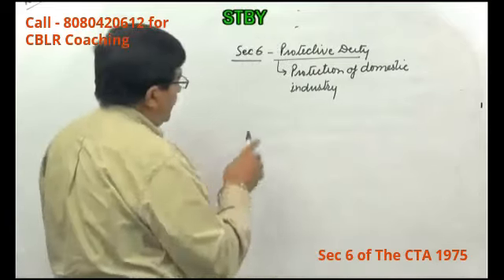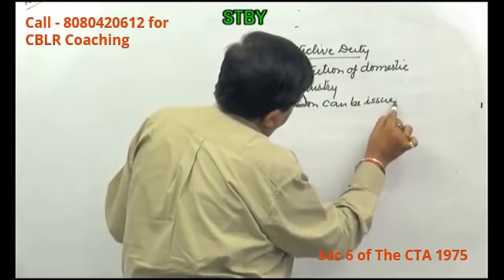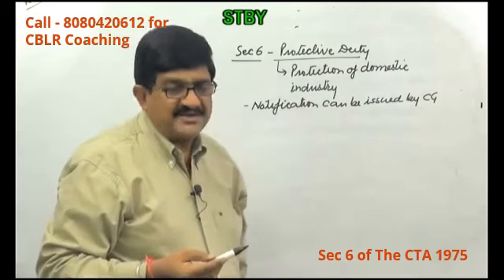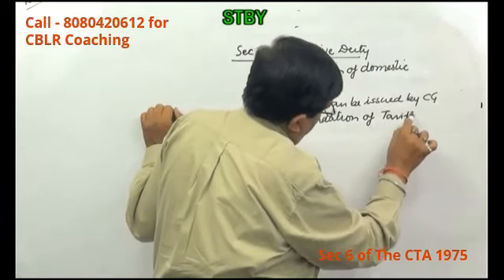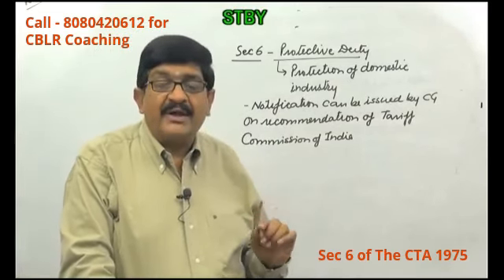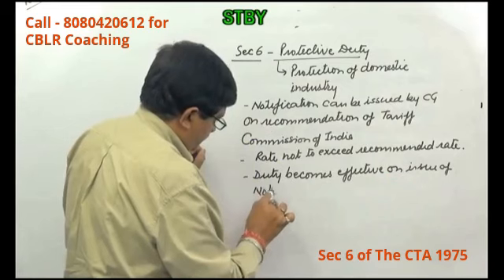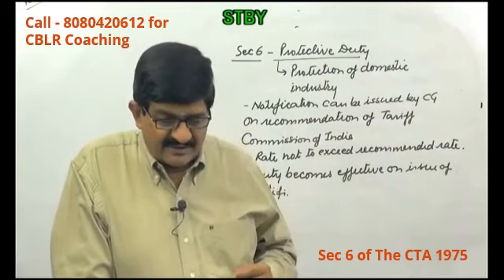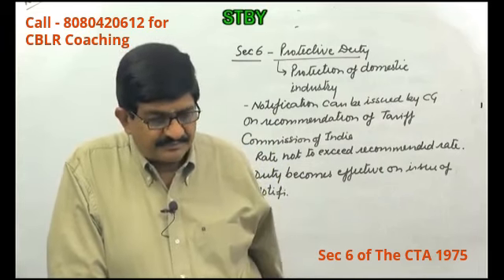Section 6 I Protective Duty I The Customs Tariff Act 1975 I CBLR Exam